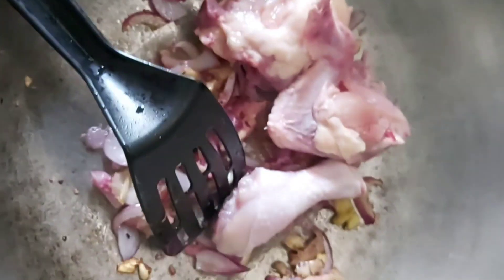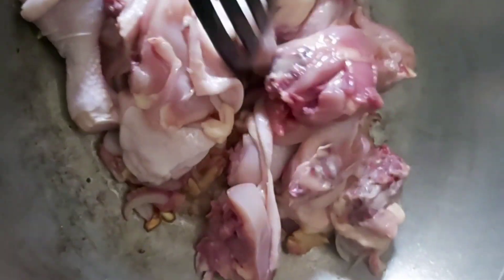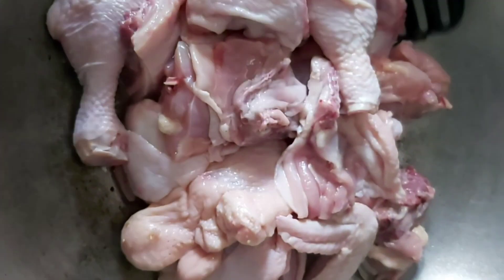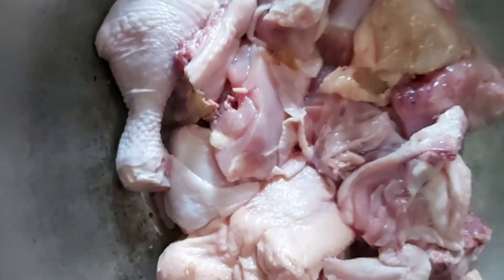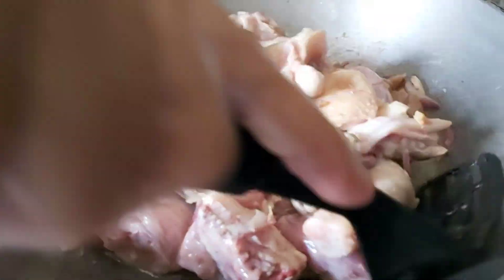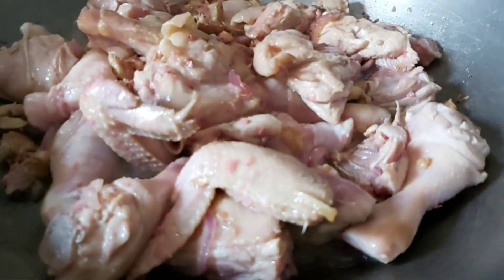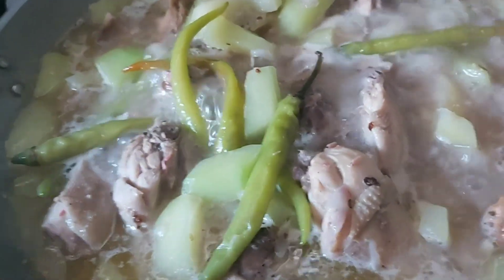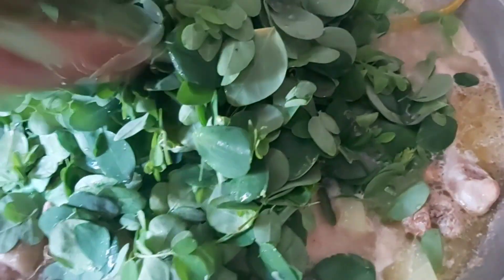Tinolang-manok ( Chicken soup) HunnyBunnyVlogs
HunnyBunnyVlogs
chicken/papaya/ginger/onion/garlic/alamang/salt/pepper
chili/water and olive oil